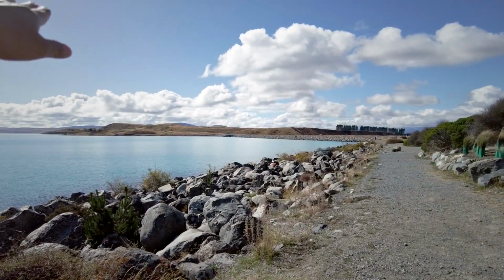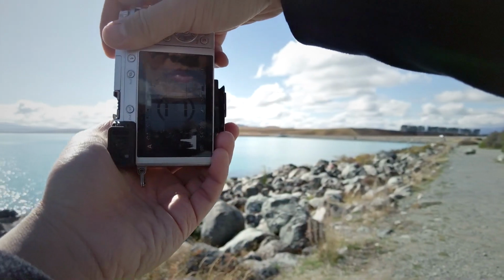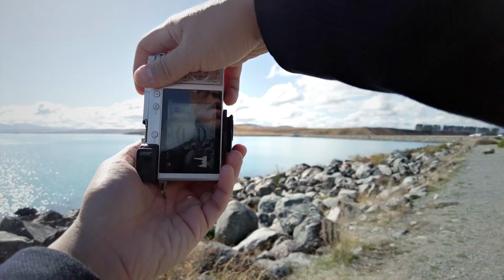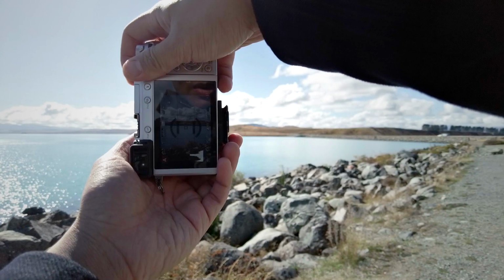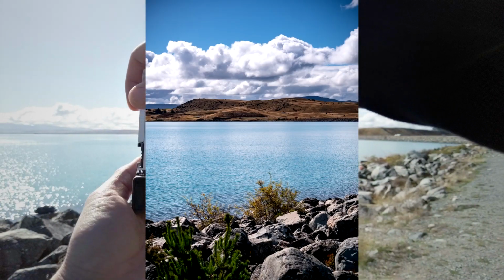Micro Four Thirds Photography Vlog - Panasonic G85 and GX85 in New Zealand (Lake Pukaki, Tekapo)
In today's vlog, we are visiting Lake Pukaki and Lake Tekapo on our way to Christchurch as part of our trip in New Zealand. I photographed some sceneries using my Panasonic Lumix G85 and GX85 Micro Four Thirds Cameras. I also used the Panasonic Leica 8-18mm f/2.8-4 and Panasonic Lumix 35-100mm f/4-5.6 lenses to capture some landscape photographs in this video.

00:00 Start and Introduction
00:34 Lake Pukaki (near Mt. Cook)
05:41 Lake Pukaki (on the way to Lake Tekapo)
09:41 Lake Tekapo and Good Shepherd Church
12:46 Conclusion